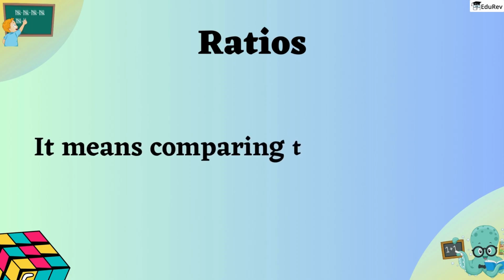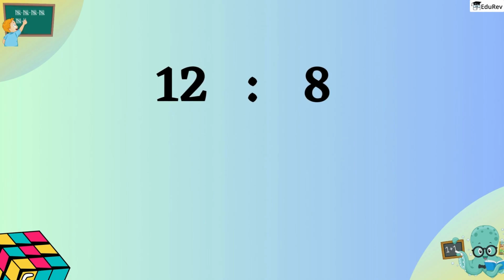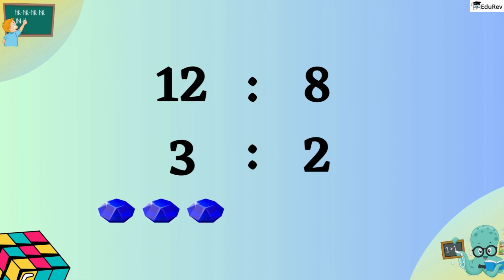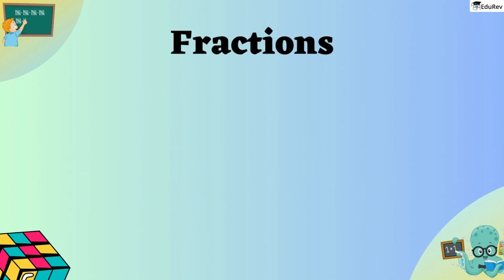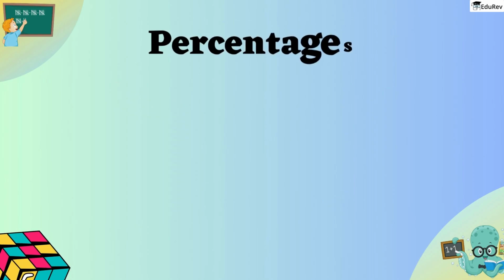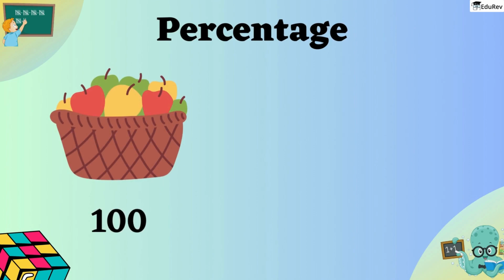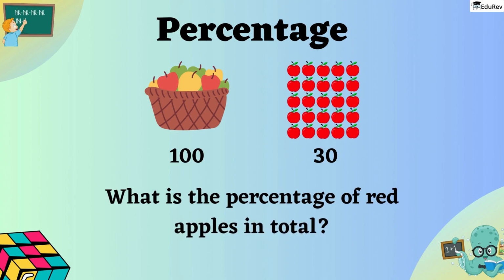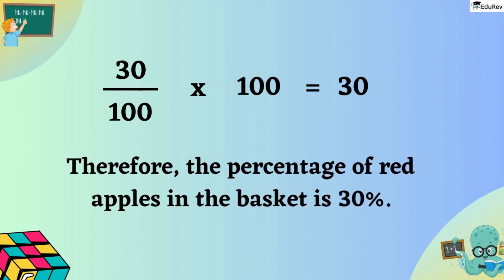Ratios, Fractions & Percentages | Chapter 8 | Class 8 NCERT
In Chapter 8 of Class 8 NCERT, students delve into the fundamental concepts of ratios, fractions, and percentages. This chapter equips learners with the knowledge and skills required to comprehend and solve problems involving these mathematical tools, providing a strong foundation for further mathematical understanding.